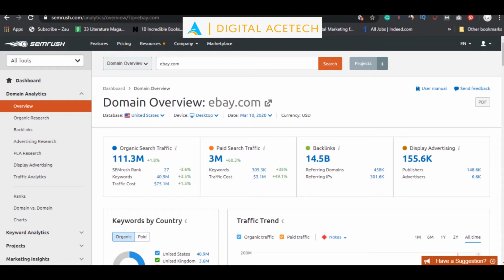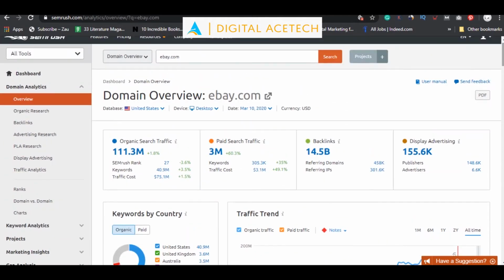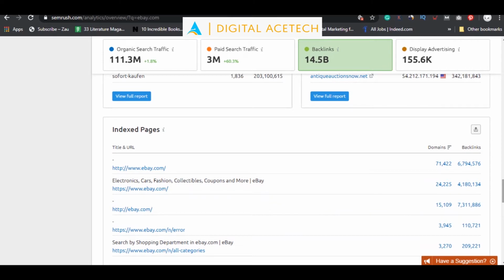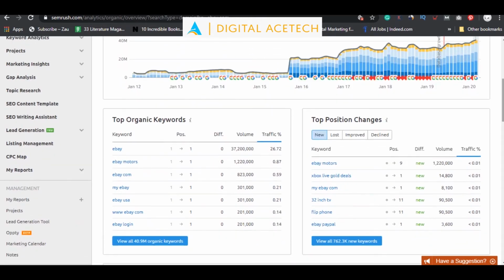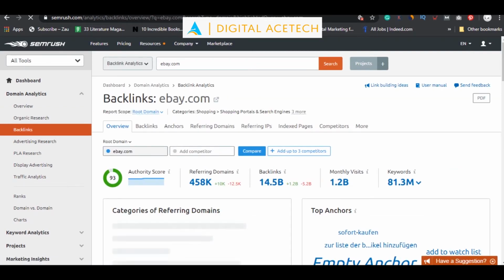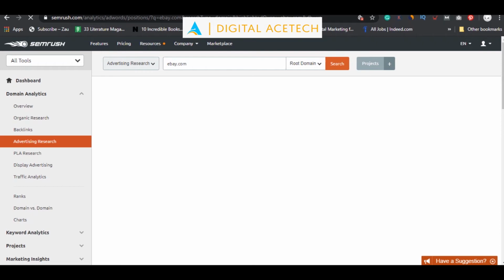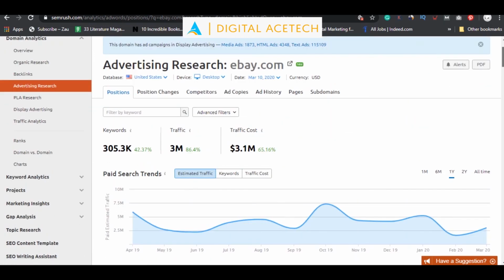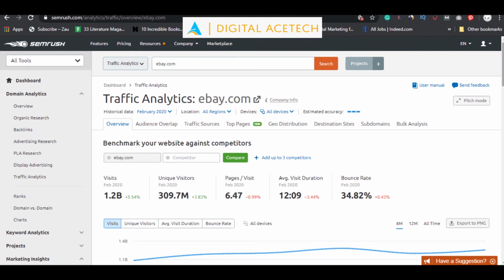SEMrush - A helpful overview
Beginning our SEMrush series with an advantageous overview, we give you an outlook on the purpose of SEMrush and its benefits.